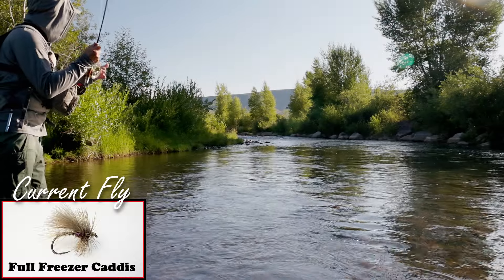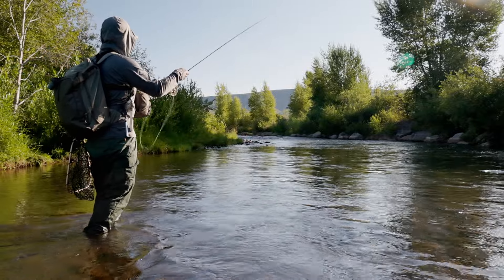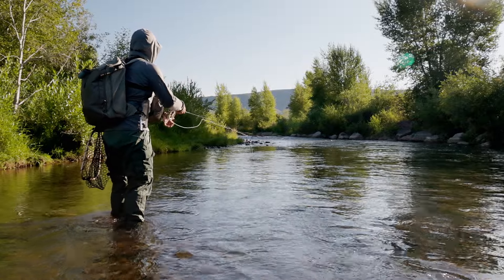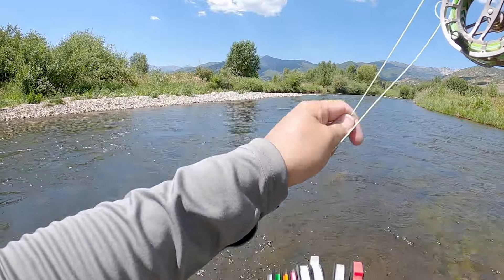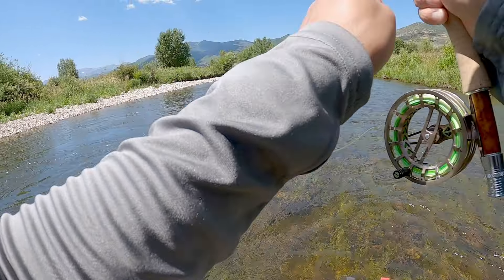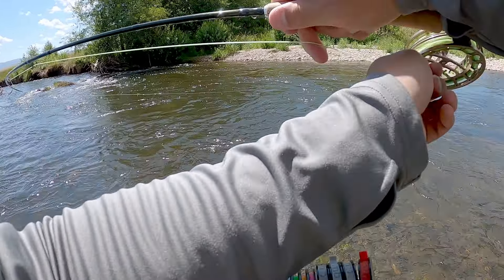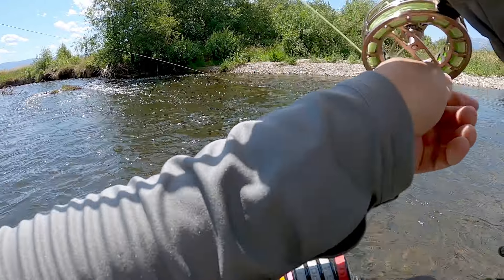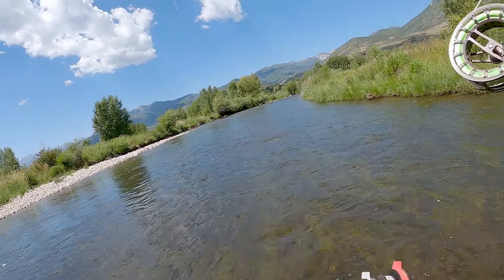Dry Dropper on the Middle Provo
Flies personally tied by TroutFlies!

Use this link and get 5% cashback at Fly Fish Food on orders over $100

Went out to the Middle Provo to practice a few things. I got a light dry dropper rig dialed in.